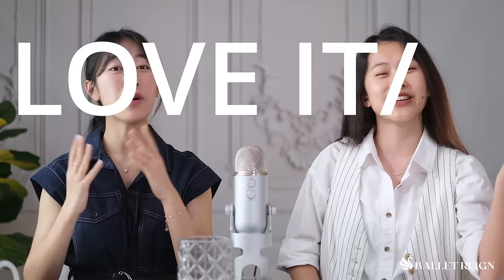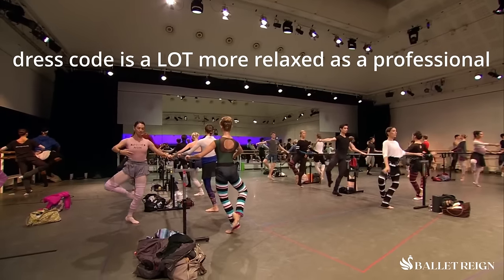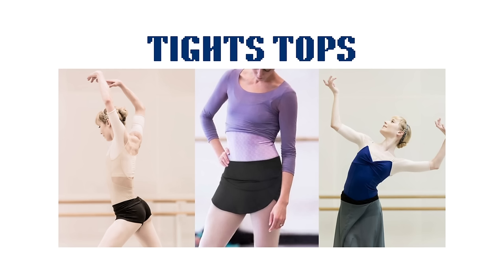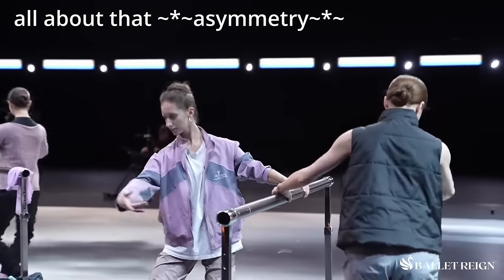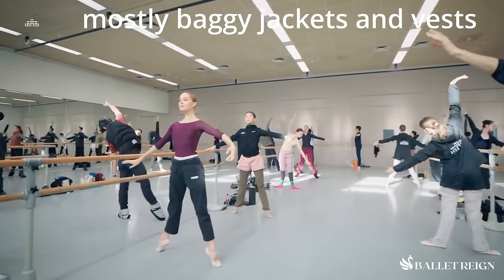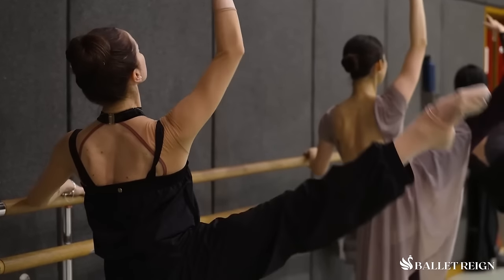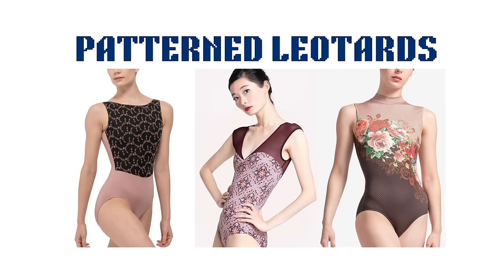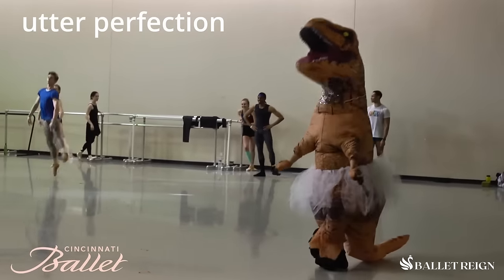Ballet Class FASHION TRENDS: Would You Wear This?? 🩱🩰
Shop our favorite high-quality, long-lasting, affordable jewelry you'll love at prices you'll love even more

Just like anywhere else, ballet has it's own culture in terms of fashion.  TODAY we're gonna give y'all the current state of things and let y'all know our personal (and very subjective) opinions on all of these ballet class fashion trends— whether we'd wear them to class, or if they're just a hard pass.

[please know that a) these trends are different amongst companies/schools around the globe, and b) fashion is SUBJECTIVE.  And students, c) always abide by your studio's dress code!]

If you like the video, LIKE the video, and please leave a COMMENT in the box below if you have other fashion trends you want our opinions on.

Grace to you,
J&E

0:00 Welcomeee
0:43 Something that's ALWAYS in
2:01 Disclaimer and debate
2:46 Tights over leotard
4:28 Stirrup tights
4:57 Trash bag pants
6:07 Leotards with mesh/lace
6:54 Tights tops
8:20 Tan shoes
9:19 Rolling up on side higher
10:19 Wrap skirts
11:14 Cut off tights
11:58 Leg warmers
12:56 Wrap sweaters
13:57 Unitards/biketards
14:48 Bullet Pointe skirt
16:41 Rompers
17:40 Leotards with strappy backs
18:36 Colorful tights
19:26 Cold shoulder leotards
20:10 Patterned leotards
21:09 Halter neck leotards
21:38 Space boots (bloch booties)
22:51 🦖
23:20 Byeeee~

✦ B A L L E T  R E I G N  M E R C H ✦

Join the Ballet Nerds and look exquisite in your own Ballet Reign Merch.

✦ P L A C E S  T O  F I N D  U S ✦